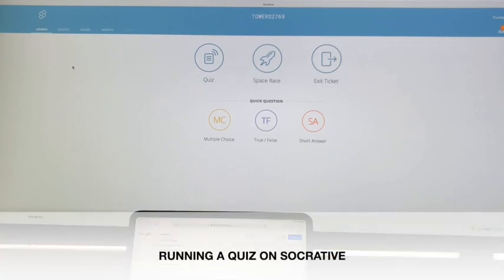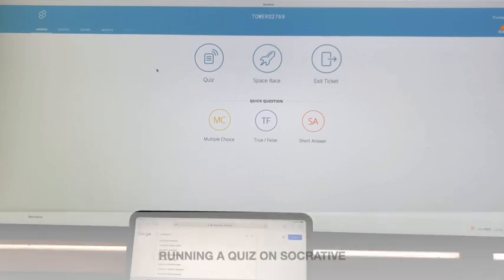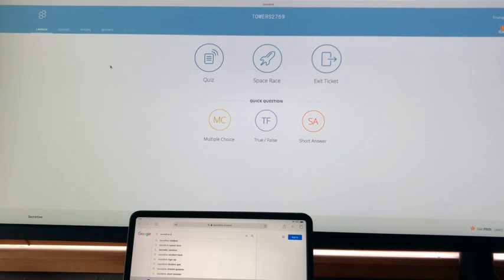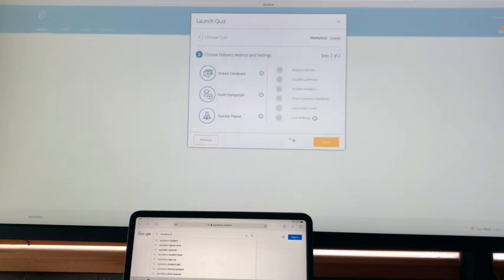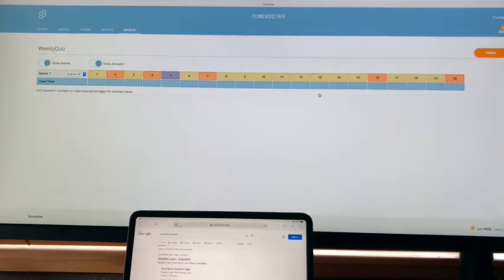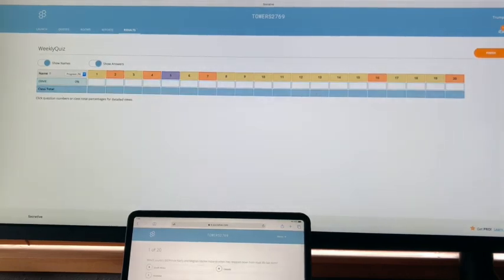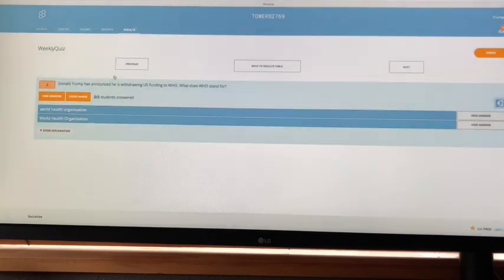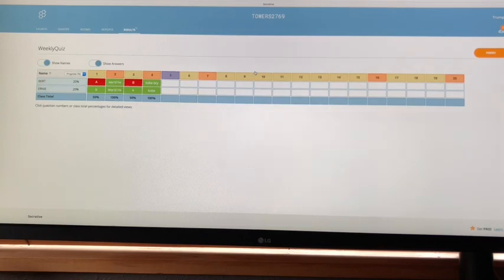Running a quiz on Socrative